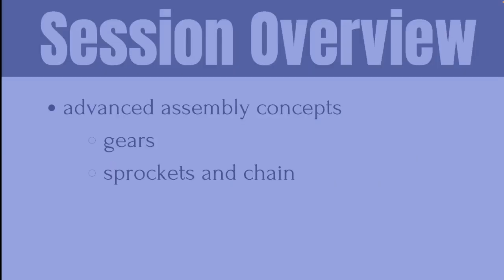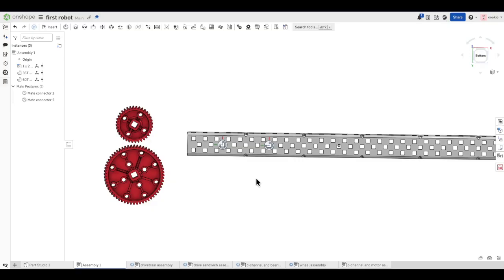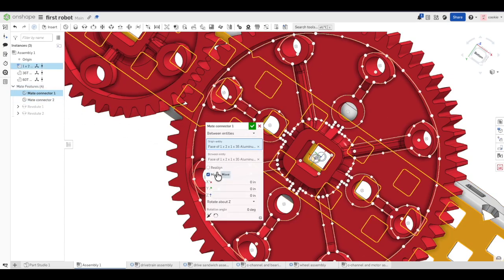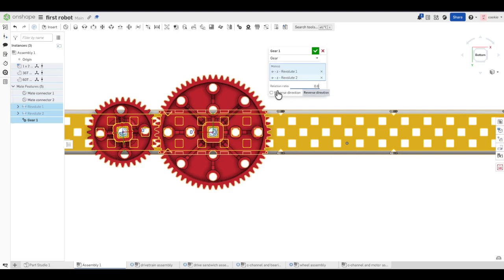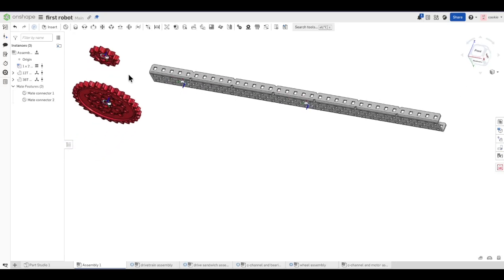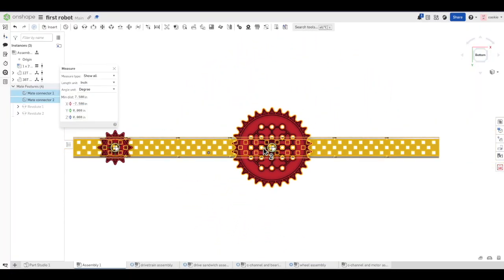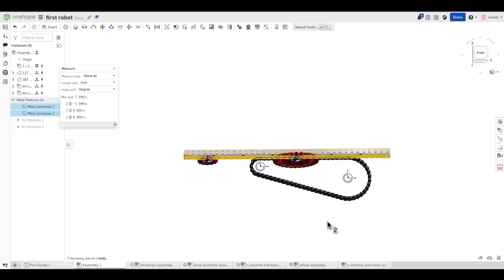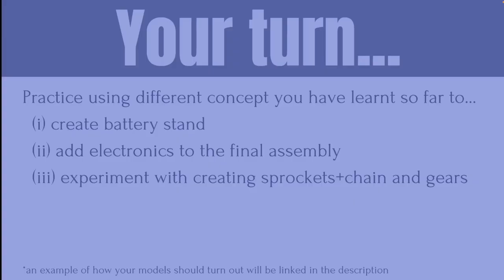Part 6 - Additional Assembly Concepts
This is the 6th of 8 videos in the Intro to Vex CAD series.

In this video, I will cover some more assembly concepts like how to use gears and gear relations in Onshape, as well as how to create sprockets and chains in Onshape.

Note: the different parts of the electronics assembly (pt.1, 2, 3) are split into different folders in the features and parts list